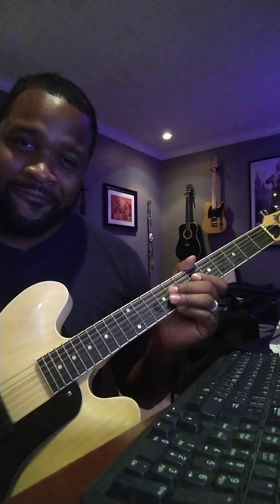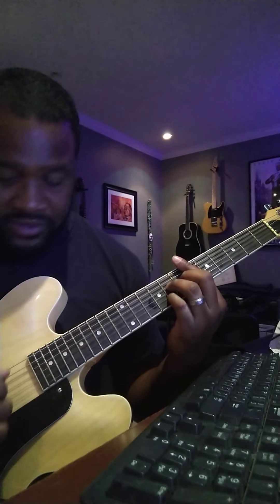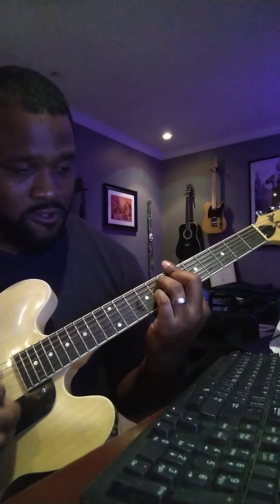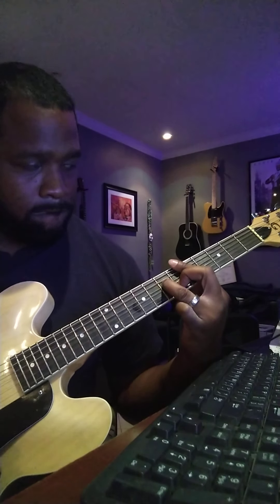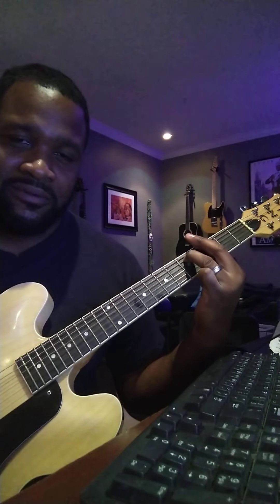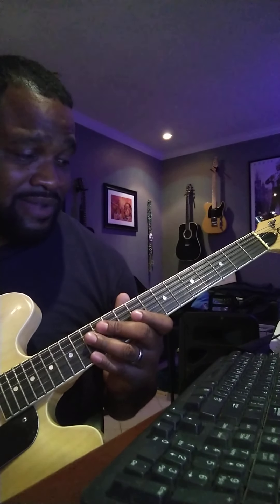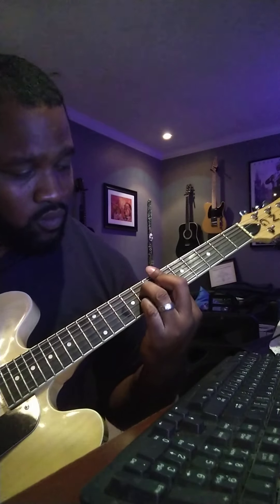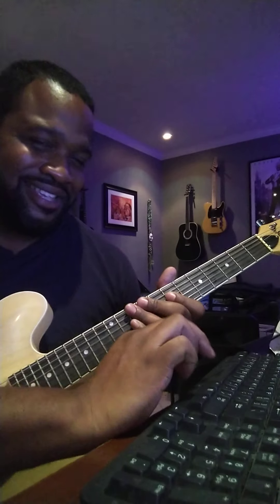Xscape - Softest place on earth guitar tutorial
Easy straight forward lesson on the chords to the song.